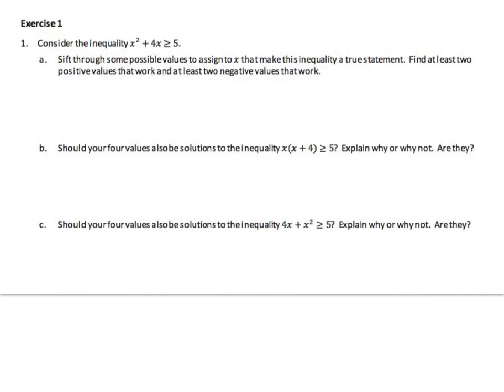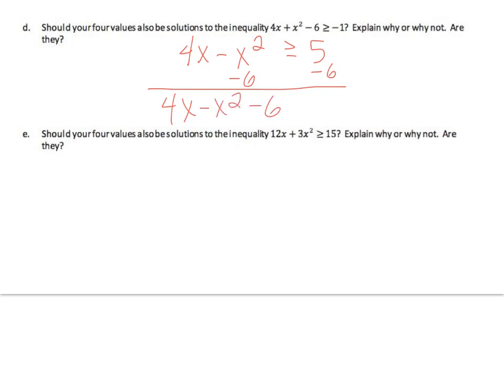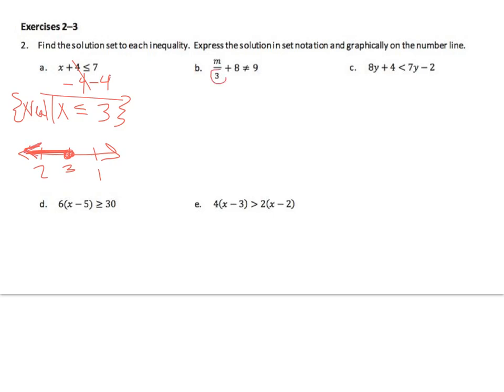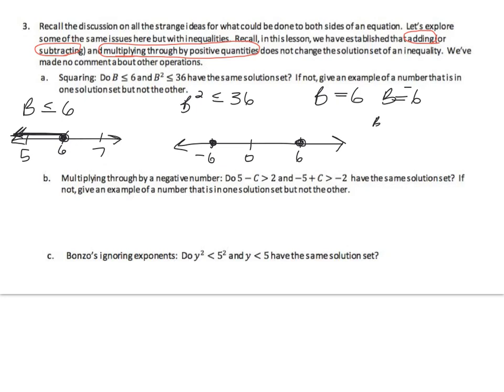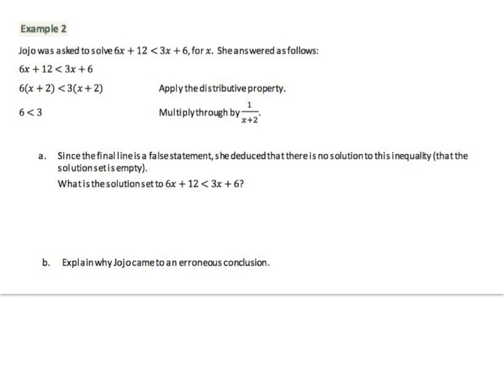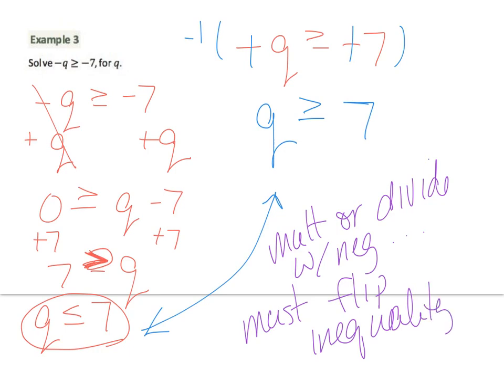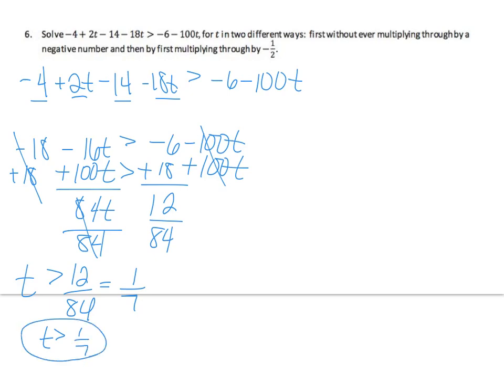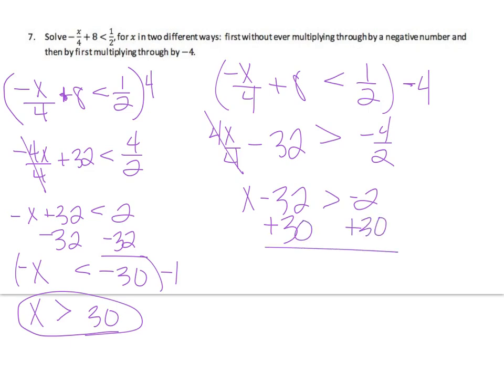Lesson 14 solving inequalities